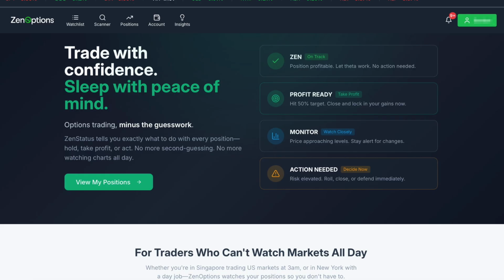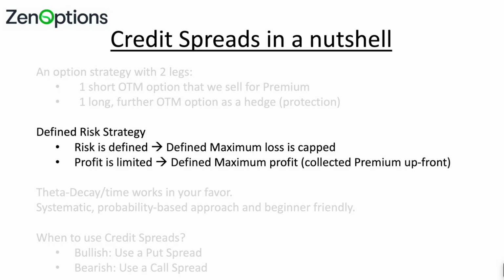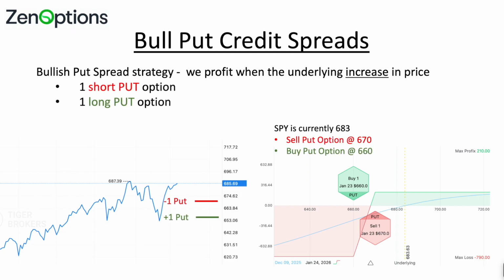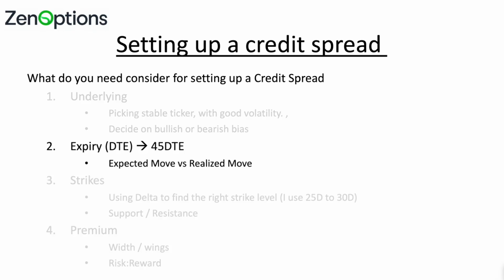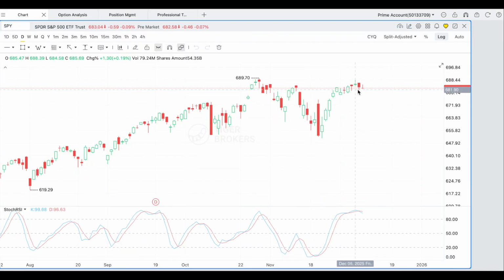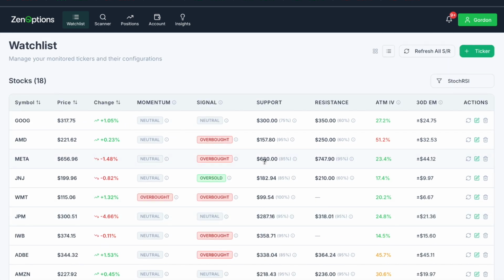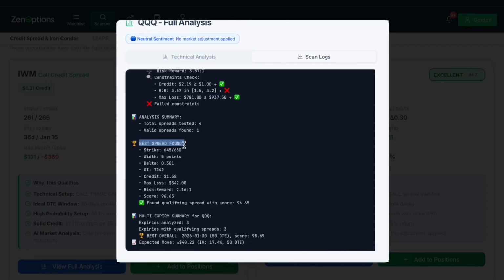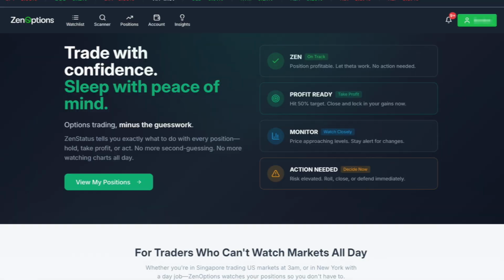Credit Spreads 101 — Quick Guide + How ZenOptions Automates Everything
This video is a clear, beginner-friendly guide to credit spreads, one of the simplest and most reliable options strategies for retail traders.
I break down how credit spreads work, how to choose the right strikes using Delta, why many traders use 45 DTE, and how to evaluate risk–reward before placing a trade.

I also walk through my complete daily workflow — from selecting tickers, staying outside support/resistance, choosing 25–30 Delta strikes, and managing premium — all the way to automating the entire process with ZenOptions.

Inside the video:
• Credit spread basics (defined-risk, bullish vs bearish setups)
• Examples of a Bear Call Spread and a Bull Put Spread
• How to set up a credit spread and what to look for
• A complete step-by-step workflow for retail traders
• How ZenOptions automates everything and simplifies the process for any trader, saving time and preventing missed opportunities

ZenOptions takes everything we normally check manually — support/resistance, momentum, Delta ranges, width, premium, liquidity, risk–reward — and evaluates it automatically across every ticker in your watchlist.
This gives you clean, high-probability spread candidates without the guesswork.

Add your tickers, run a scan, and find high-quality credit spread opportunities — quickly and easily.